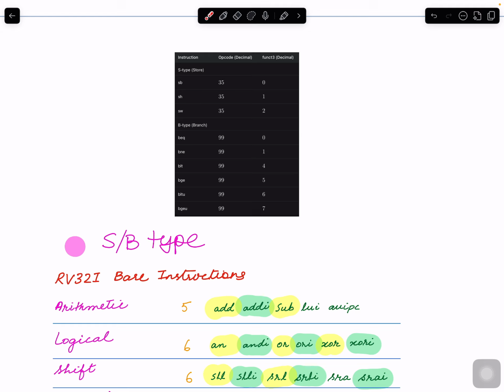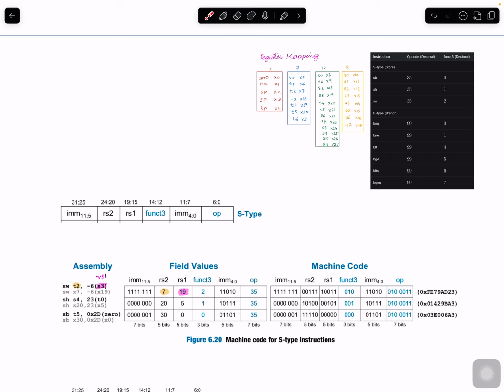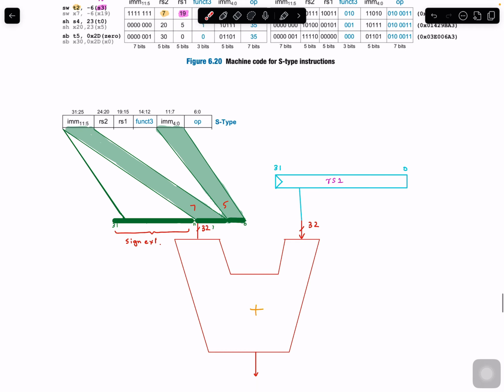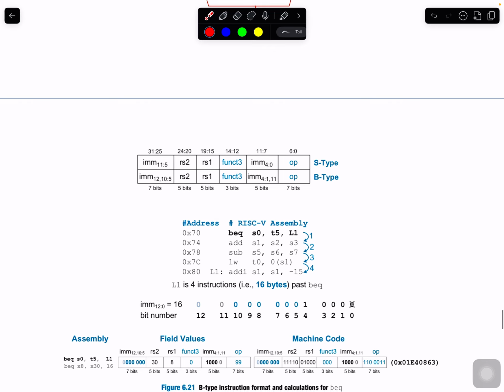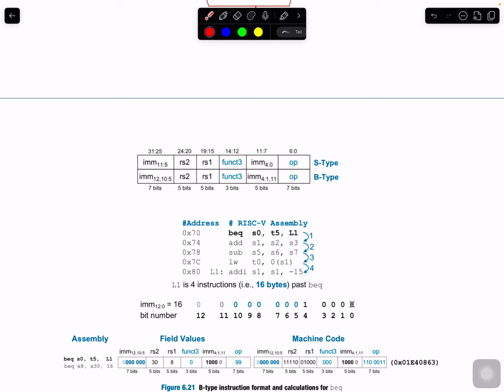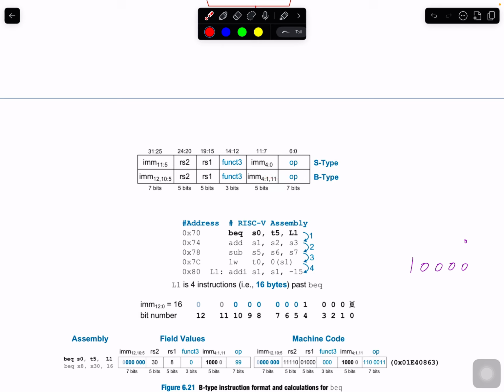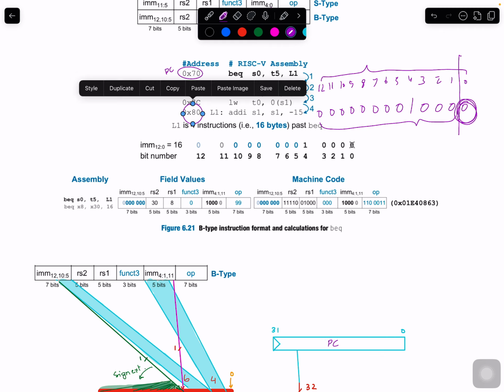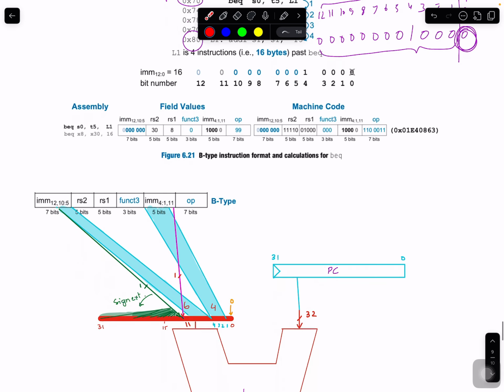Week 6, Video 3, RISC-V Architecture, S/B Type Instructions - Assembly to Binary